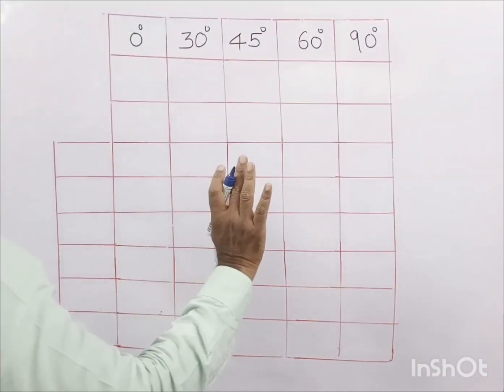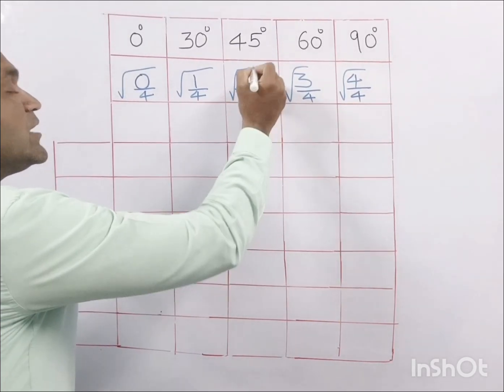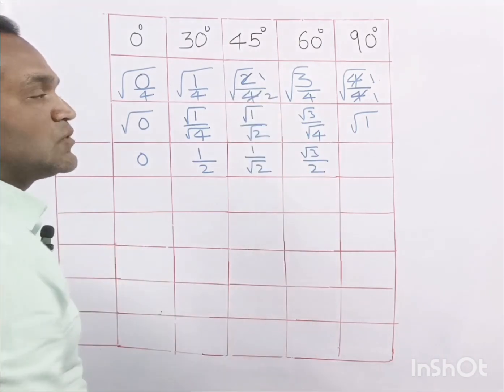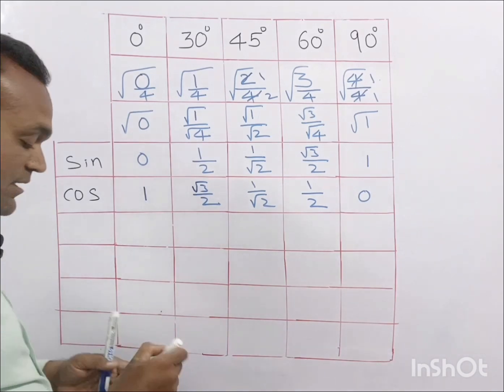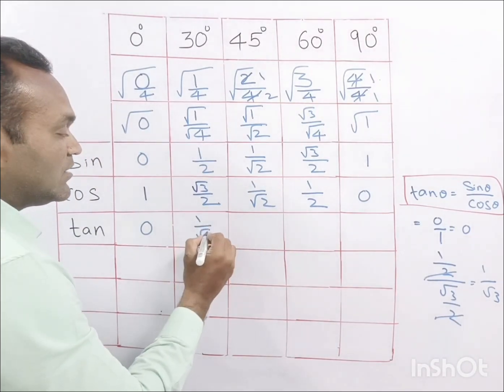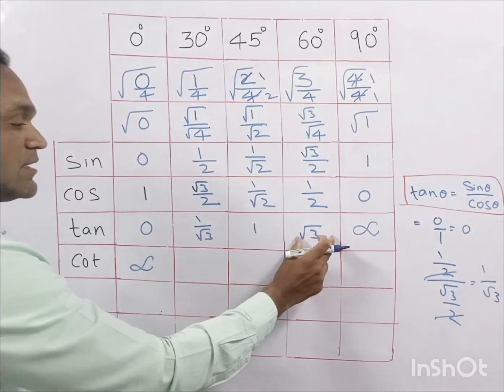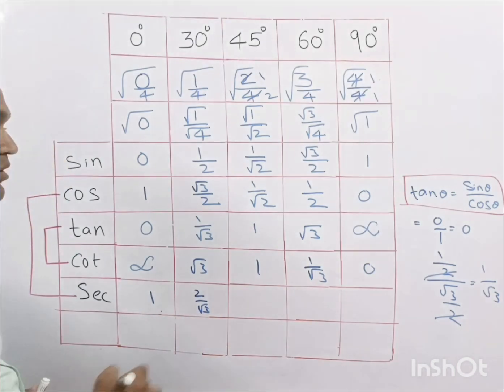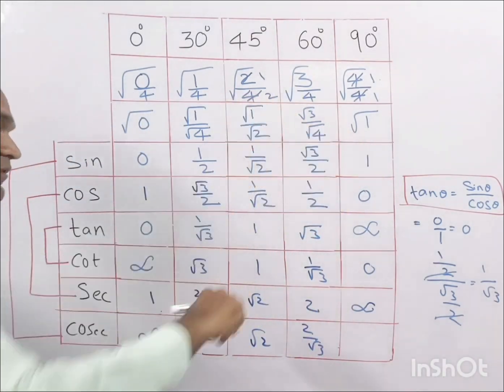10th Class Maths TRIGONOMETRY Table Video No. #02 By SIGMA TUTORIALS OFFICIAL